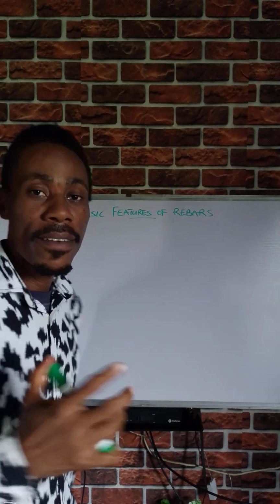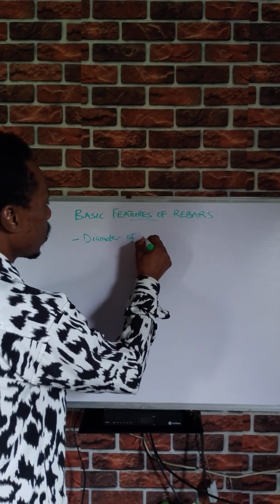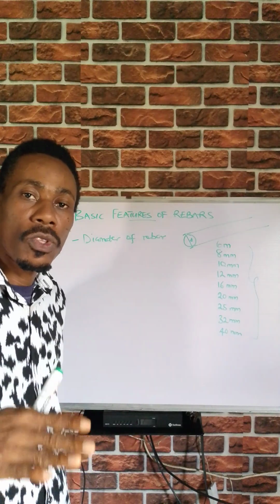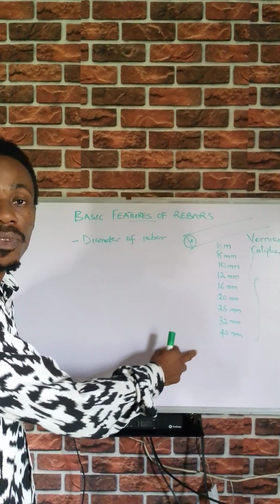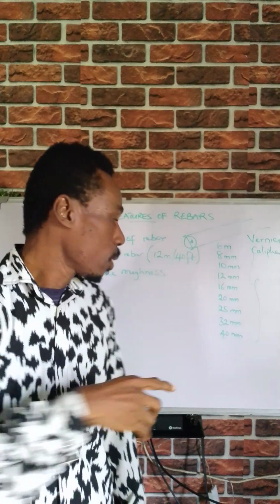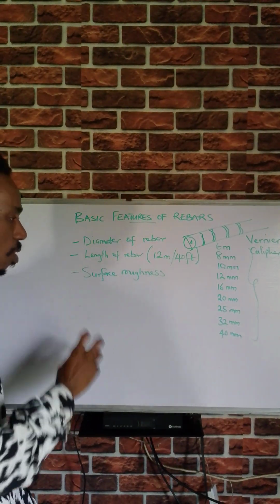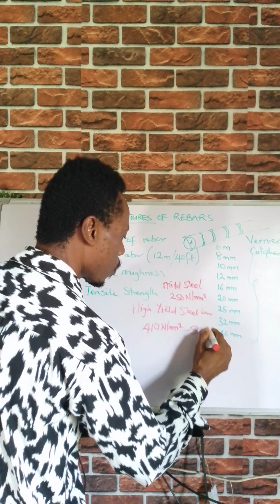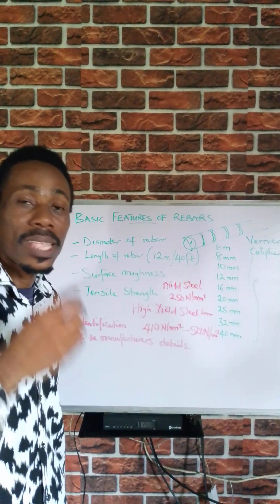How to evaluate the suitability of reinforcement prior to construction